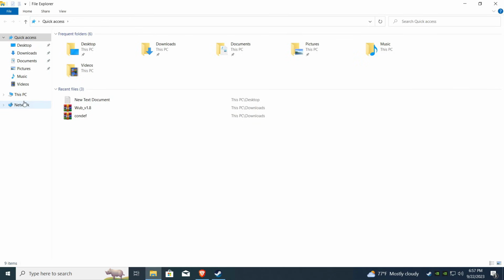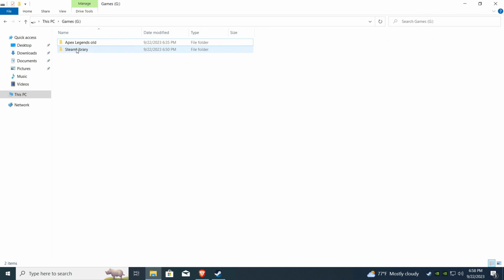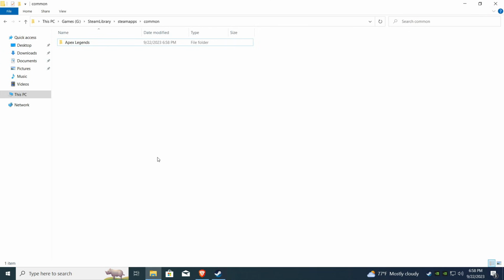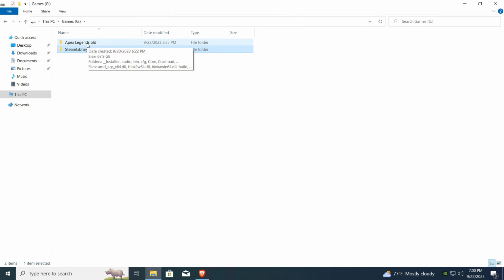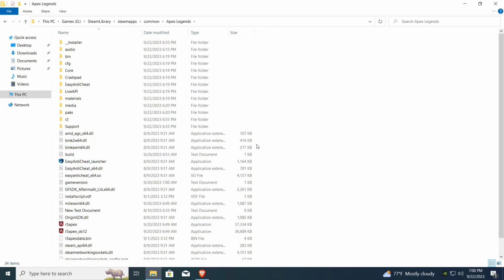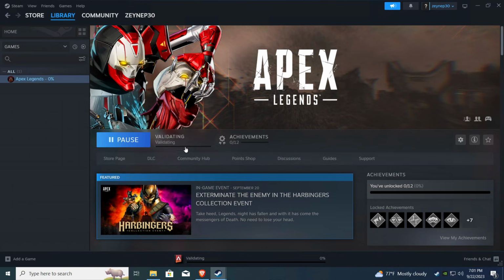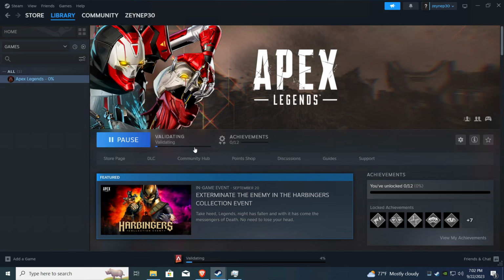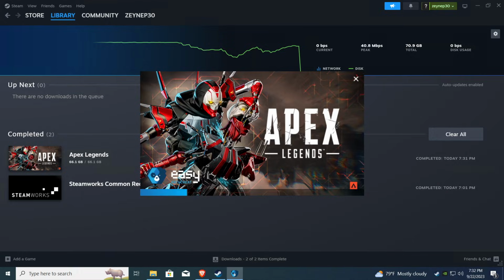How To Locate Steam Games Already Installed That You Have Backed Up No Download Needed